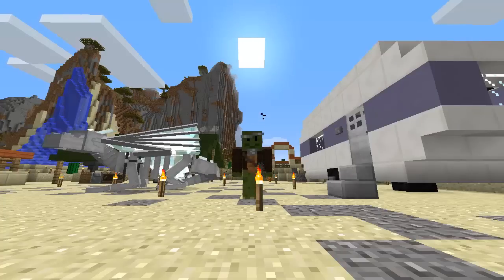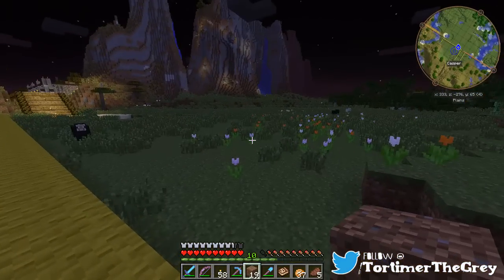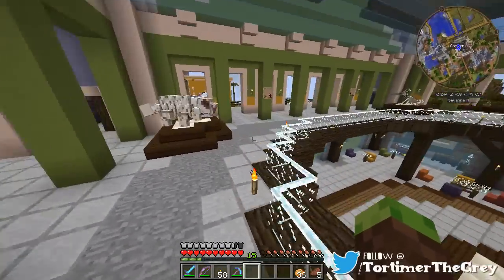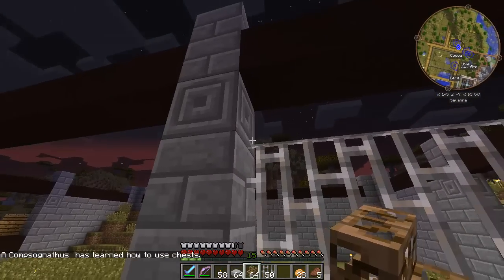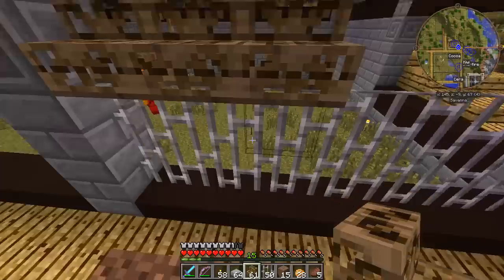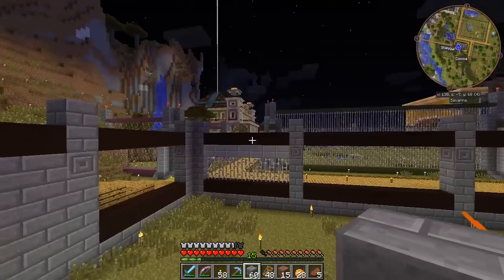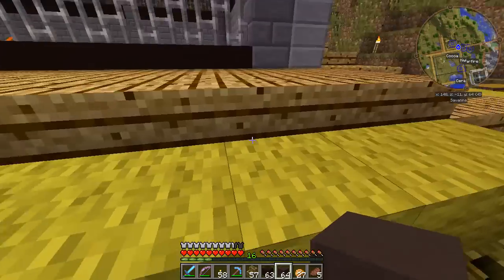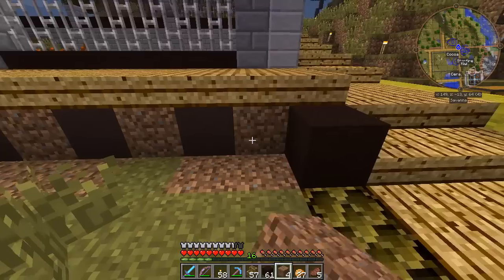Minecraft: Jurassic World: Episode 29: Deinonychus Enclosure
Can we hit 20 likes for an awesome new series?! :D

Come adventure with Tortimer as he strives to dig up the past and bring it back to life... for monetary gain! Will nature find a way? Come find out! :D

Mods Used
 Fossils & Archaeology Revival
JurassiCraft
Chisel
Carpenter's Blocks
Journey Map
OptiFine
FastCraft
Dragon Mounts
Statues